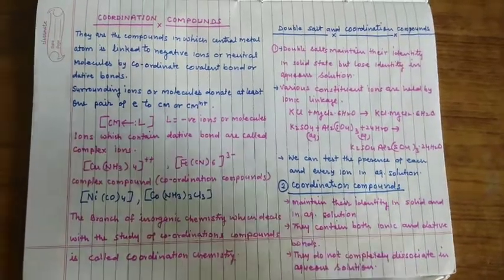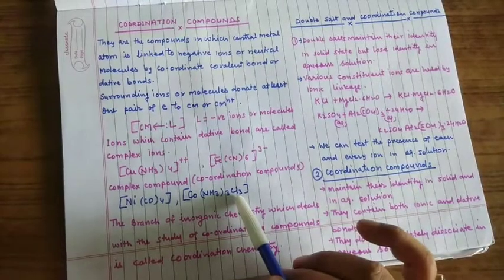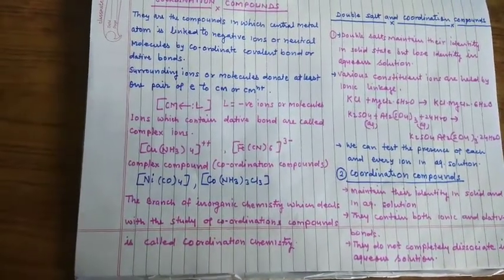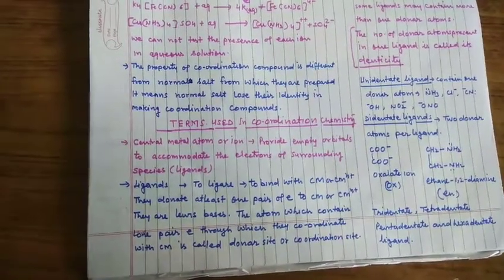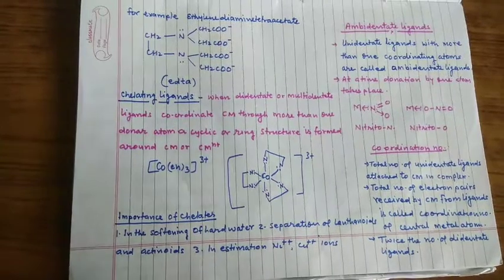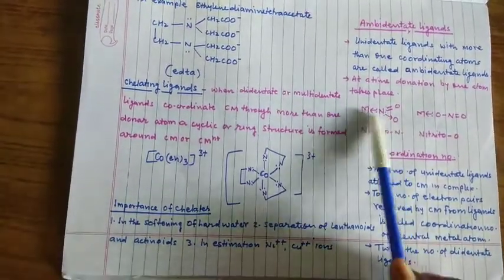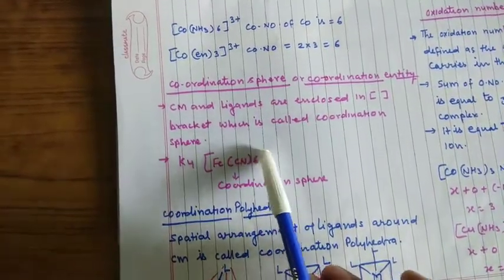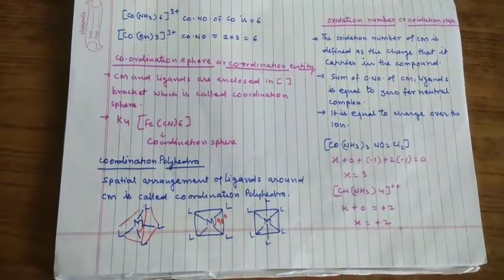COORDINATION COMPOUNDS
Difference between double salt and coordination compound and terms used in coordination chemistry